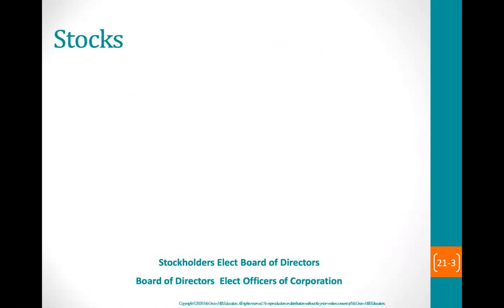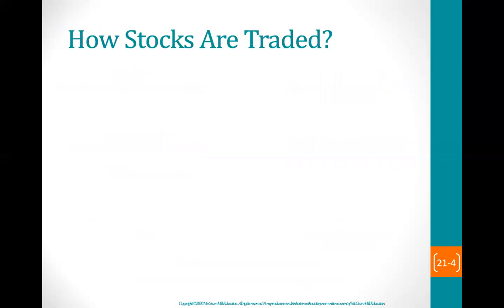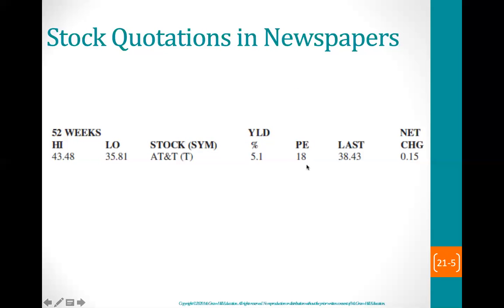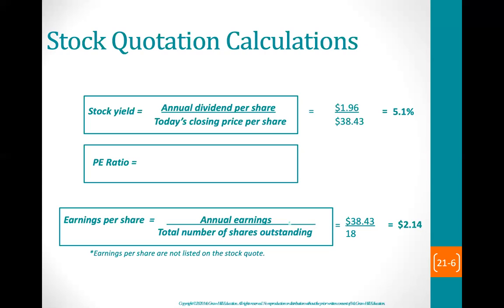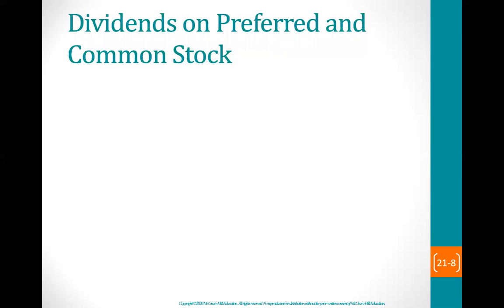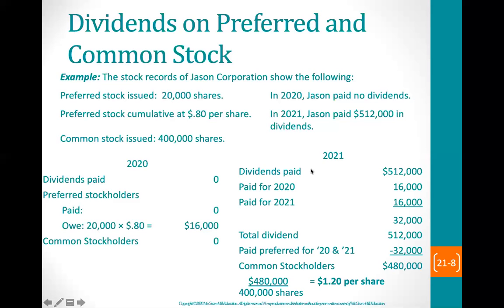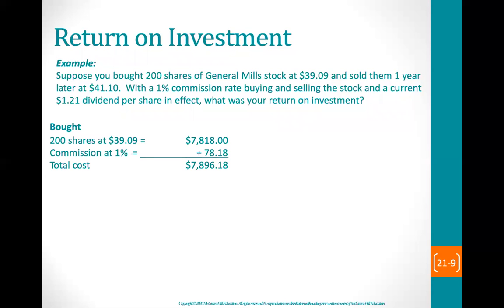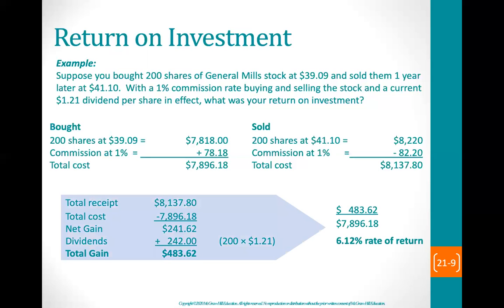BUS 121 Ch 21 LU 1